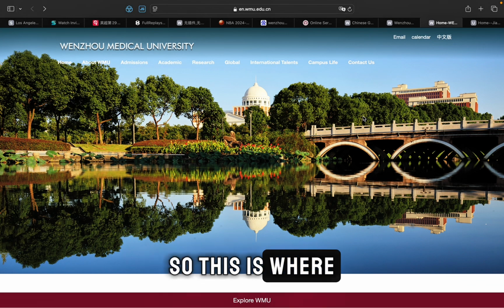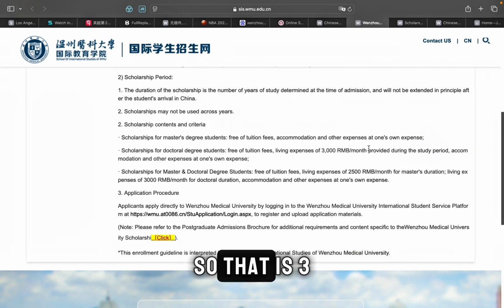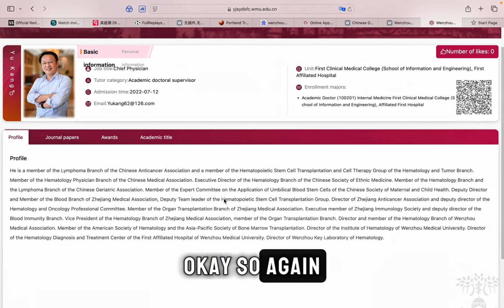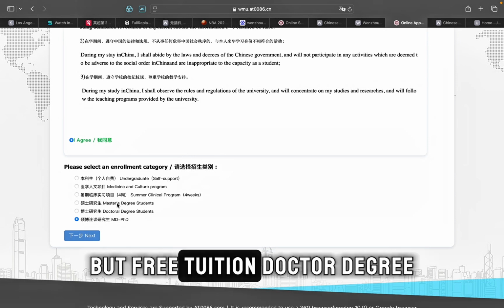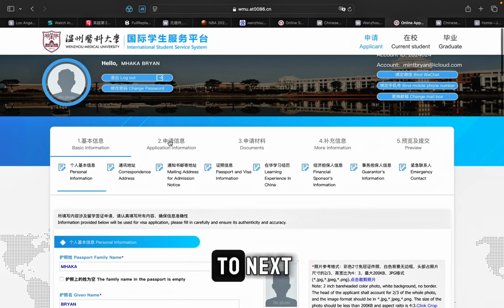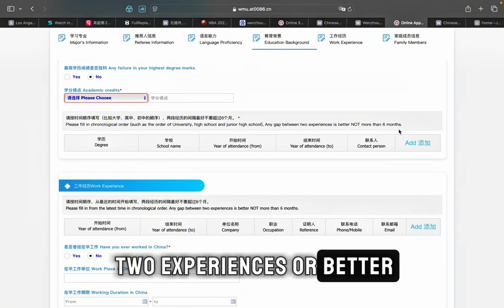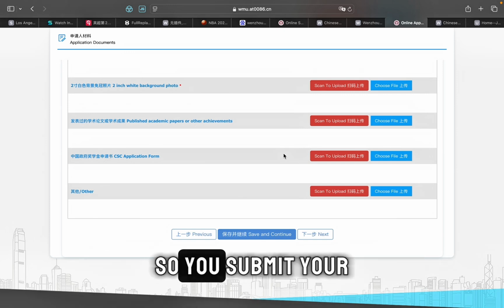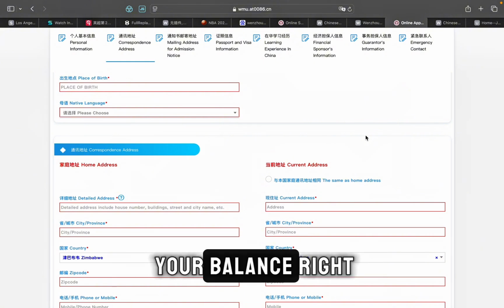How To Apply To Chinese Universities: Wenzhou Medical University Step By Step Guide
This comprehensive guide will walk you through each essential step for applying to Wenzhou Medical University, similar process with other universities. From eligbility criteria, what documents to provide and tips for you to stand out.
Get in touch via instagram @Bryanmint

00:00 Intro
01:03 Scholarship options
05:00 Supervisor/Tutor Search
09:00 Account registration
10:00 Starting Application
12:00 Course selection
18:18 Document uploading
23:37 Review Documents